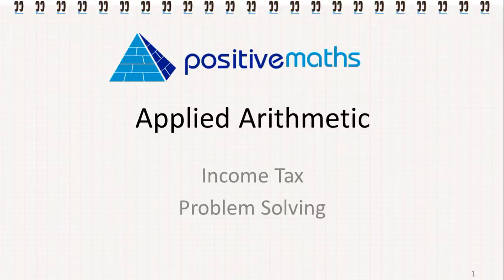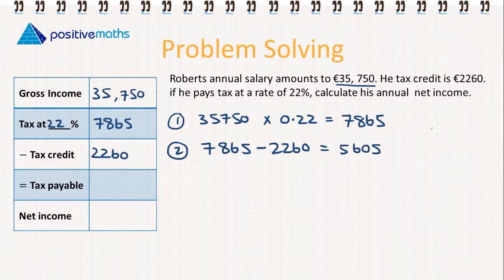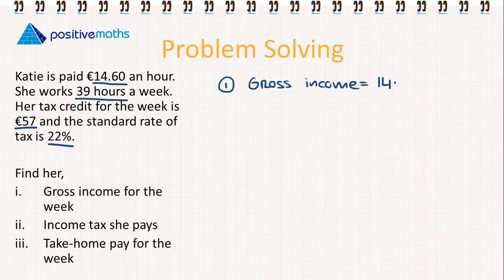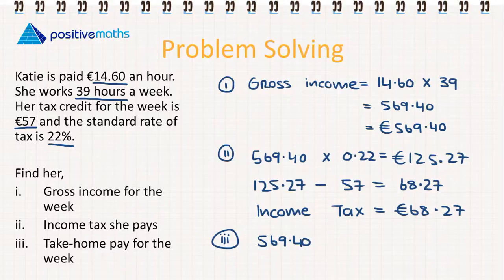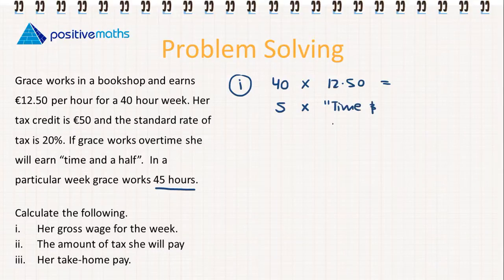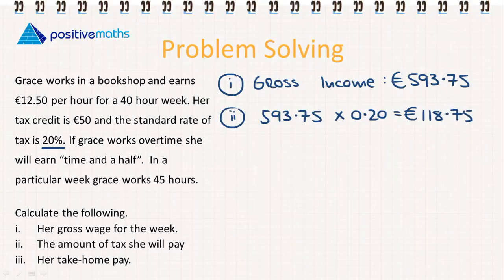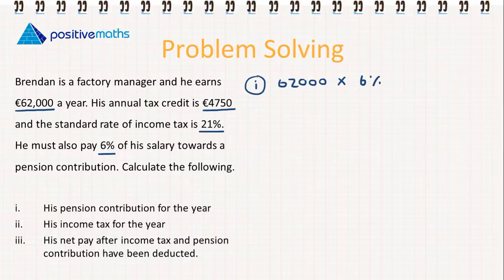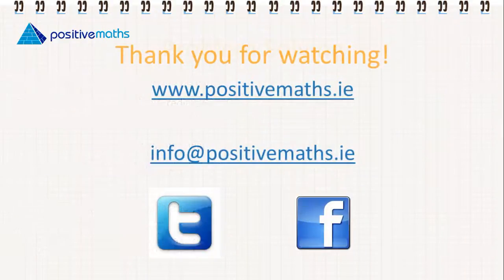3.3.i Income Tax 2 - Problem Solving